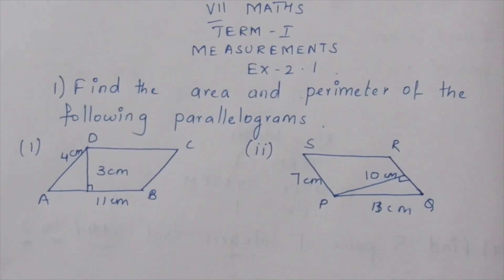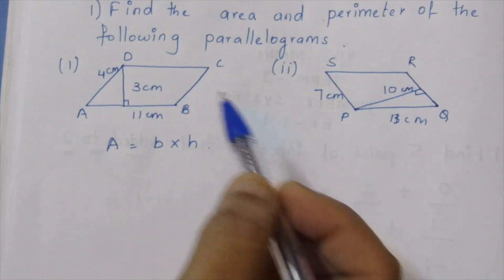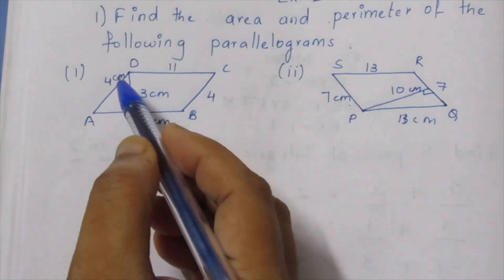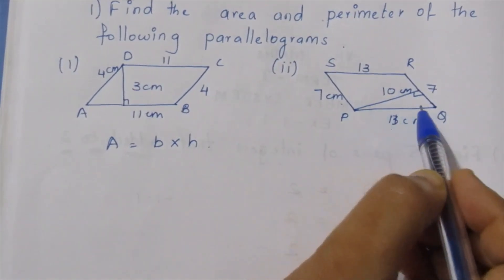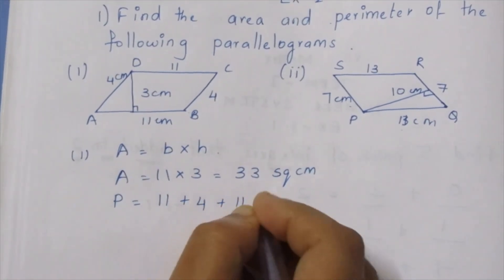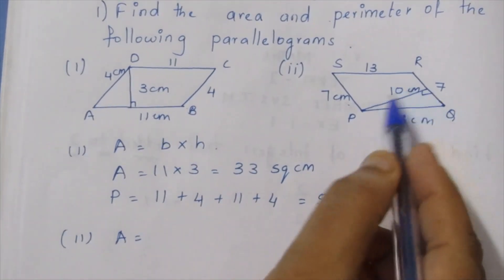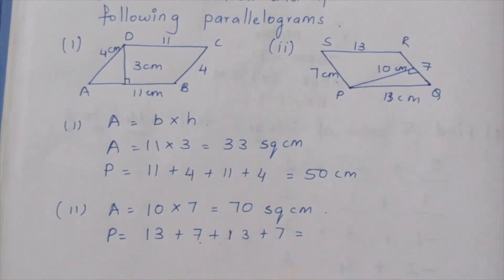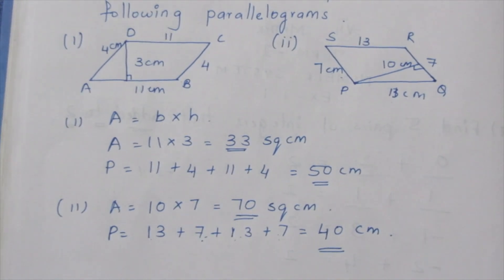TN CLASS 7 MATHS MEASUREMENTS EX 2.1 SUM 1